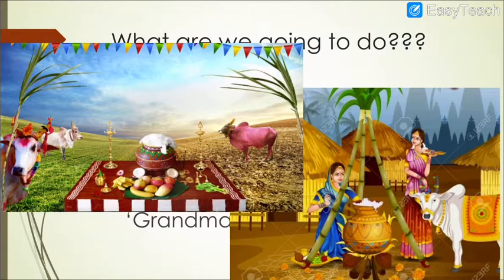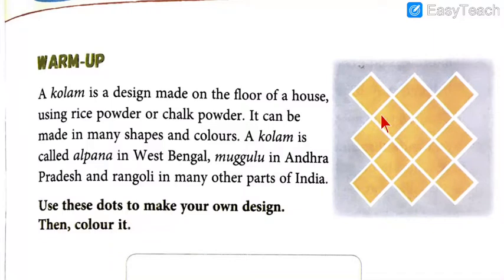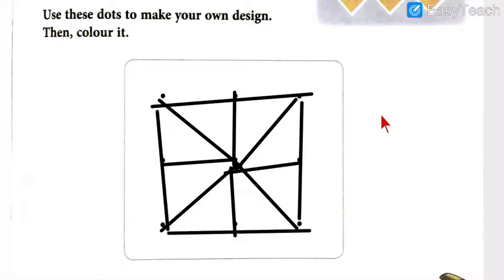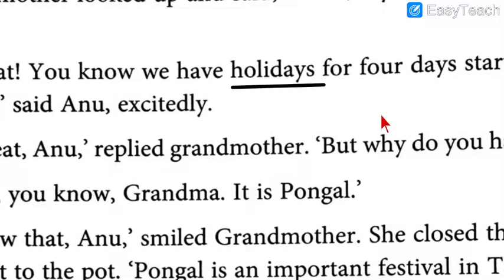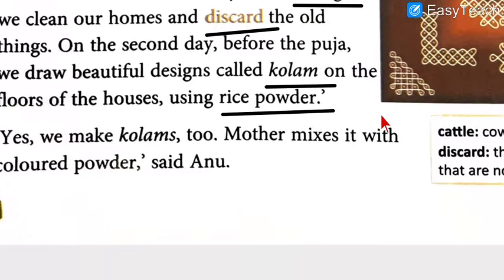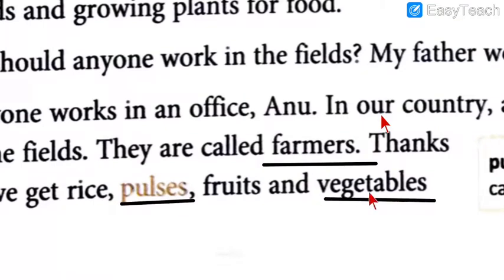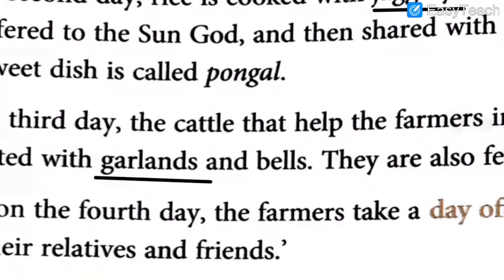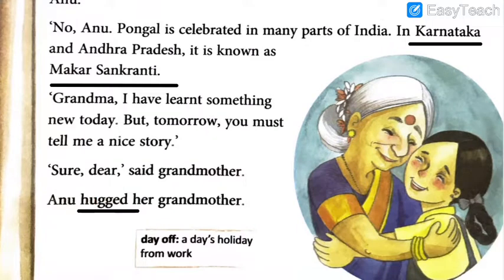English Medium - STD - 2 - ENGLISH - L - 12 - Reading